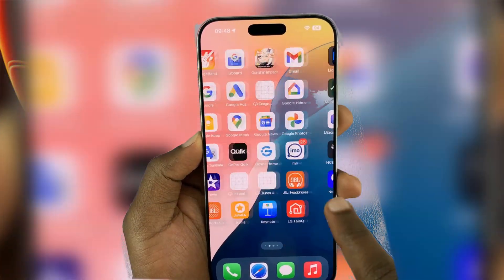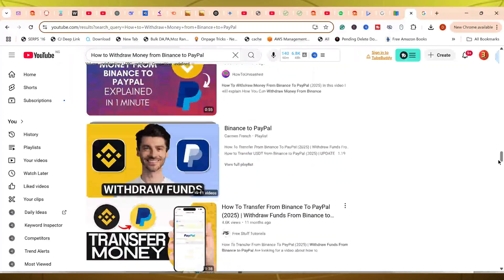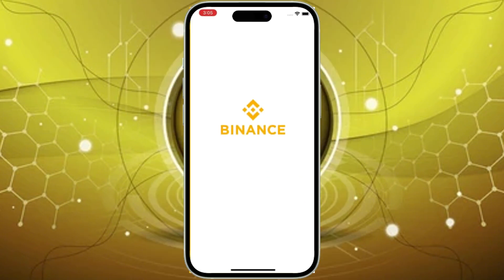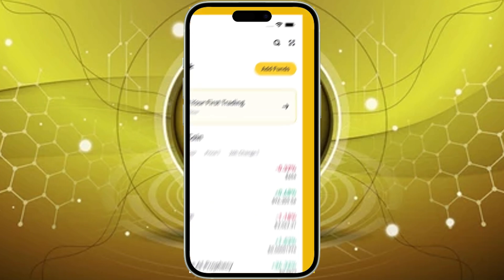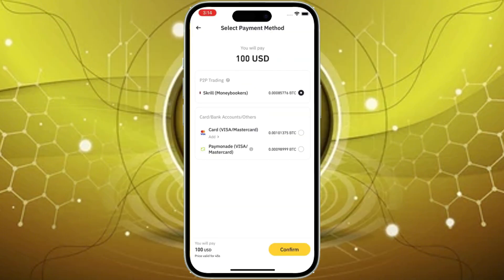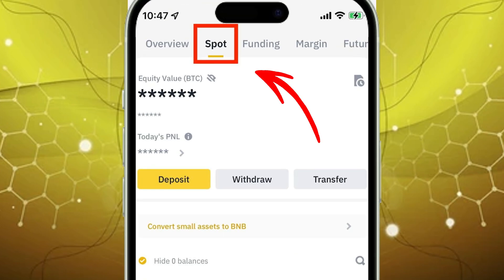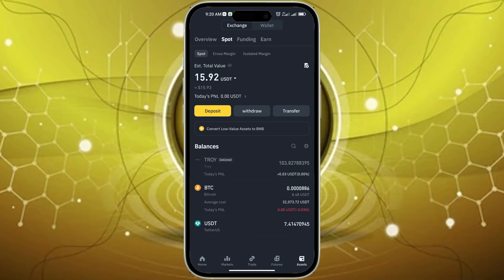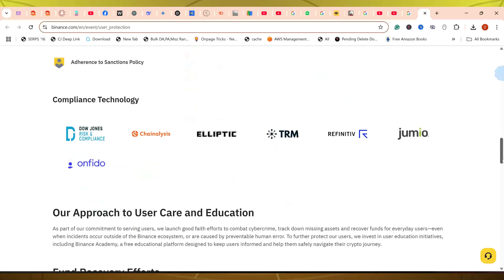How to Buy USDT on Binance with Credit/Debit Card (Complete Guide 2026)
This video tutorial explains in detail how to buy USDT on Binance with card, specifically focusing on using your credit or debit card.

We'll walk you through the entire process, from accessing the Binance platform on both your mobile device and computer, to navigating the "Buy Crypto" section.  I'll clearly outline how to select your card as the payment method, choose your fiat currency, and specify the amount of USDT you wish to purchase.  This guide ensures that even beginners can confidently acquire USDT using this straightforward method.

In response to the ongoing interest in buying USDT on Binance, and after watching several insightful videos (including those by @Tech and Cryp, @Money ZG, and @Tutorials with Terry), I wanted to share my perspective which offers a more complete picture by addressing both mobile and website users in one tutorial. Many guides focus on just one platform, but this video shows you how to buy USDT on Binance with debit card and credit cards on both your phone and computer. I believe this dual-platform approach makes the process even more accessible.

The video also covers essential considerations when using your card for USDT purchases.  I'll explain how to verify your payment method, whether you're using a new card or one you've used before.  You'll also learn about potential fees associated with card transactions on Binance, and how to buy USDT on Binance with a Visa card, ensuring you're fully informed before confirming your purchase.  We'll also touch on card compatibility and purchase limits, empowering you to make smooth and successful transactions.

Finally, the tutorial emphasizes the importance of security when buying USDT with a card.  I'll remind you to double-check all your payment details on the confirmation page and highlight Binance's security measures to protect your card information.  I'll also strongly recommend enabling two-factor authentication (2FA) on your Binance account for that extra layer of protection when you buy USDT on Binance with a credit card 2024, or any year.